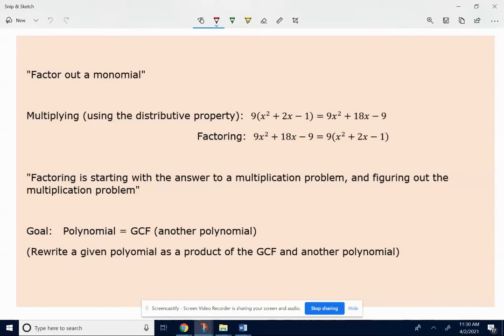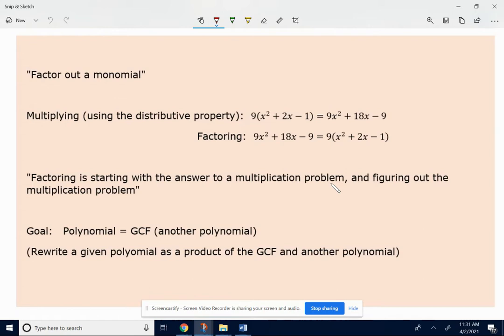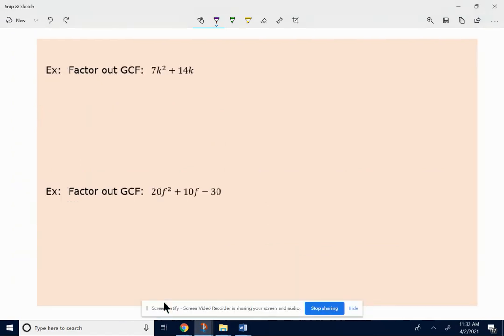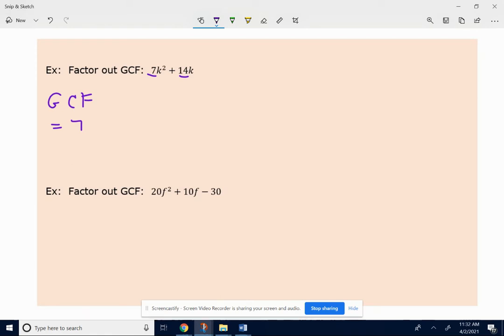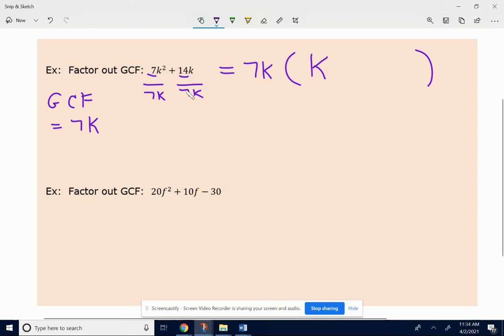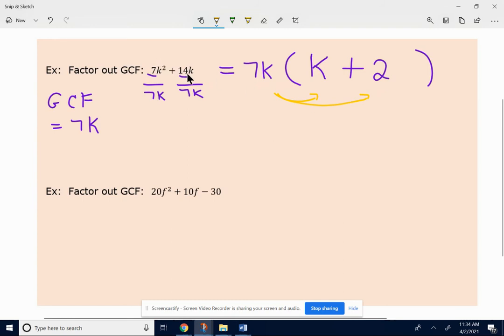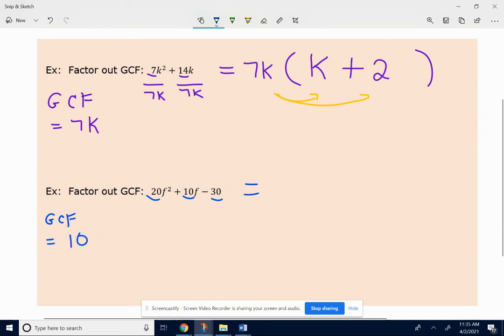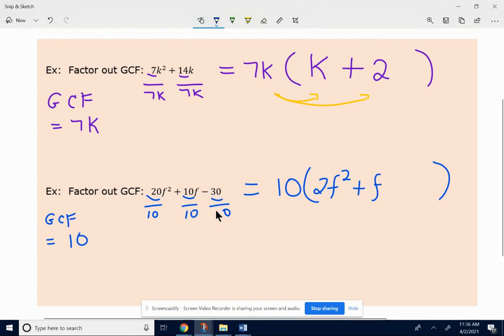ixl - Factor out a monomial